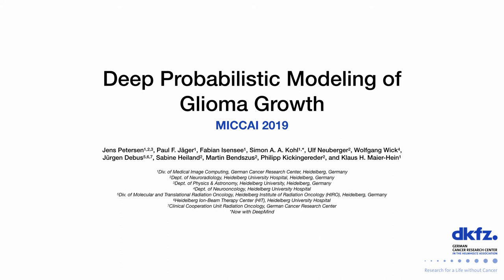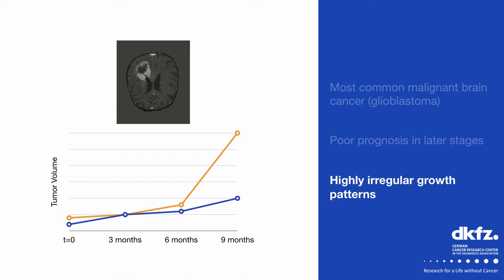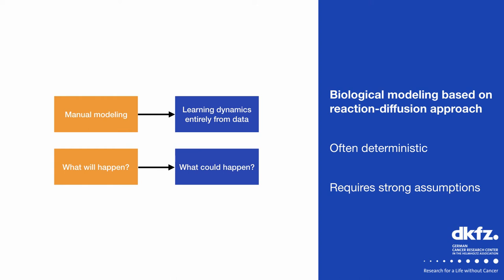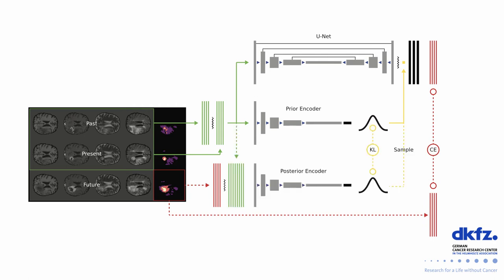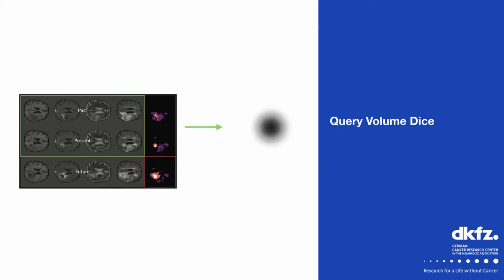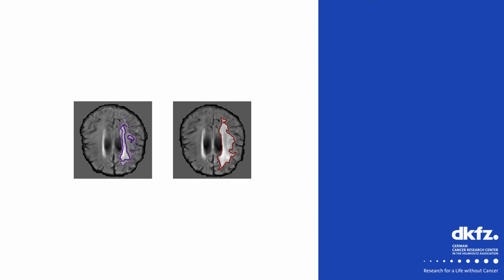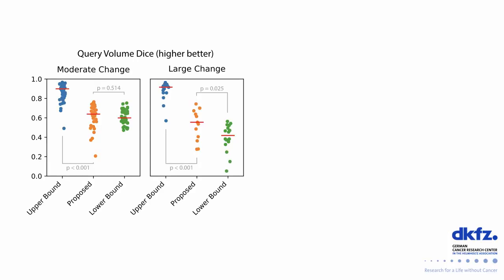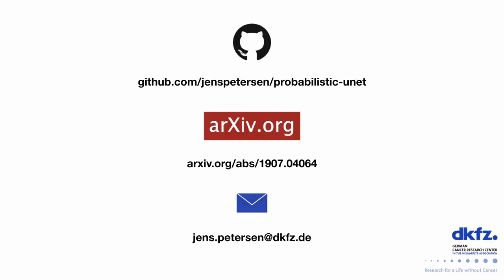Deep Probabilistic Modeling of Glioma Growth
Existing approaches to modeling the dynamics of brain tumor growth, specifically glioma, employ biologically inspired models of cell diffusion, using image data to estimate the associated parameters. In this work, we propose to learn growth dynamics directly from annotated MR image data, without specifying an explicit model, leveraging recent developments in deep generative models. We further assume that imaging is ambiguous with respect to the underlying disease, which is reflcted in our approach in that it doesn’t predict a single growth estimate but instead estimates a distribution of plausible changes for a given tumor.